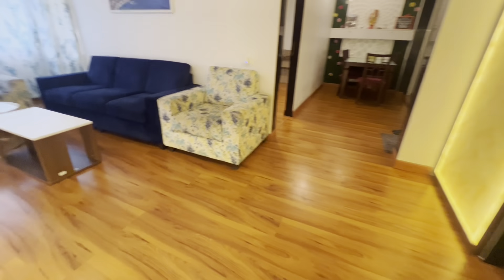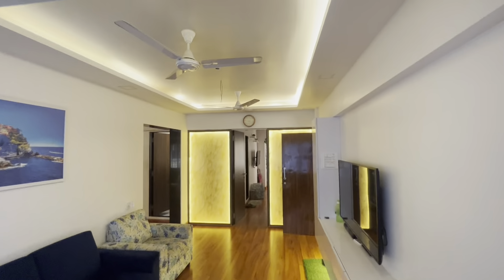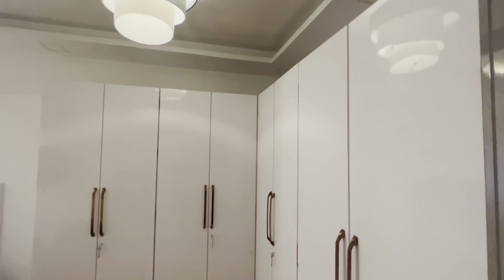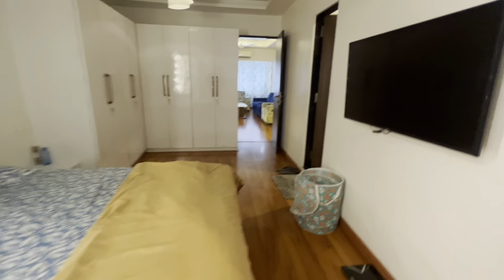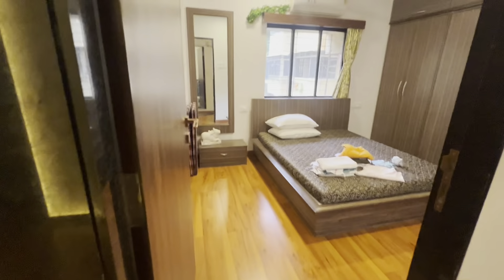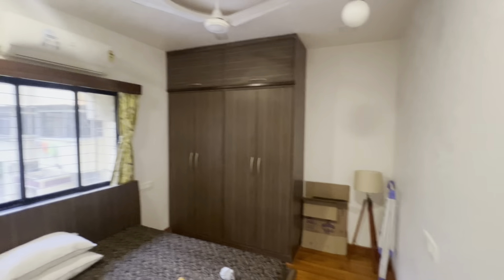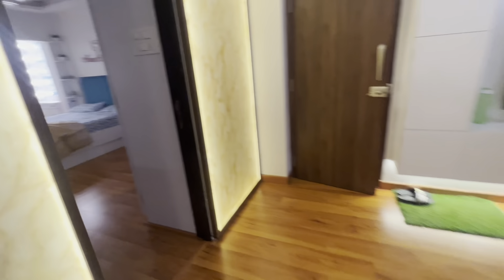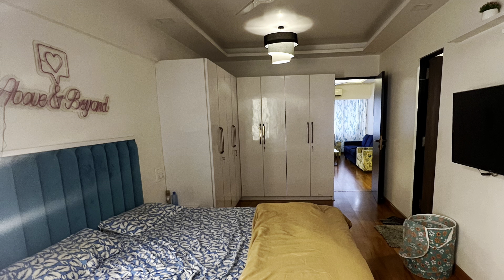Designer 2bhk 850 sq feet fully furnished in Kalina Close to BKC for rent for Bachelor/family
2bhk In Kalina Fully Furnished for rent
Its done up with premium Quality Furniture
Both the bedroom are huge in size has as a build in Wardrobeand Double bed with dressing table
Washroom are also done up with fully modular kitchen
Its 1st floor with out lift but with a car Parking
With wooden Flooring